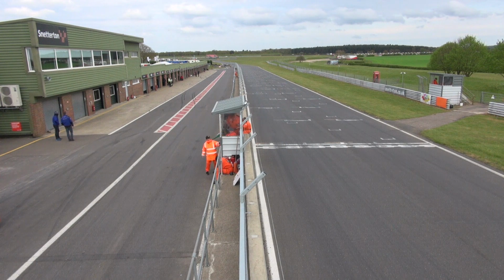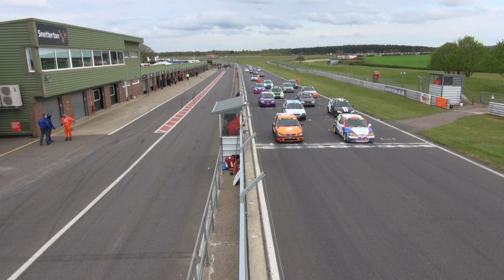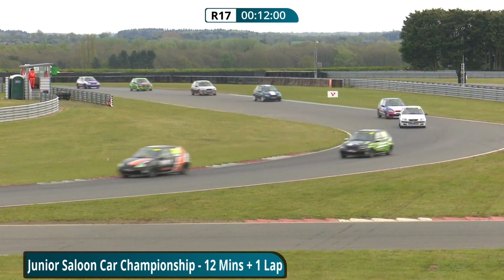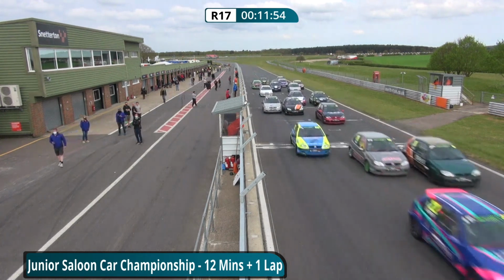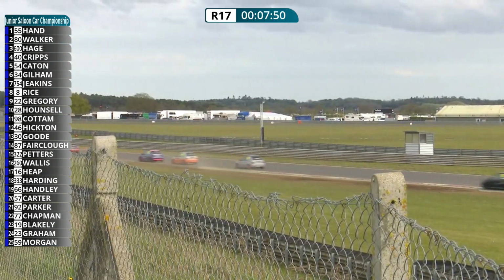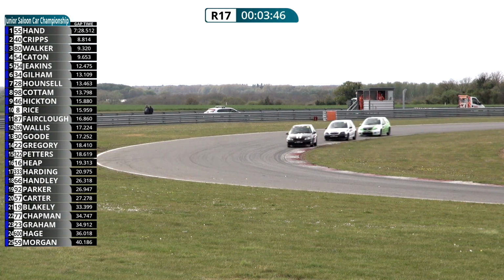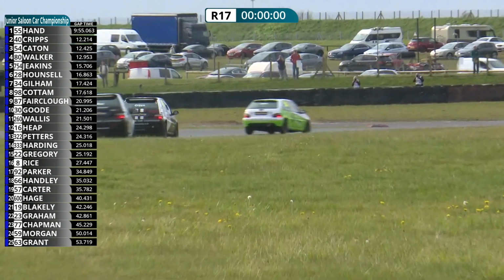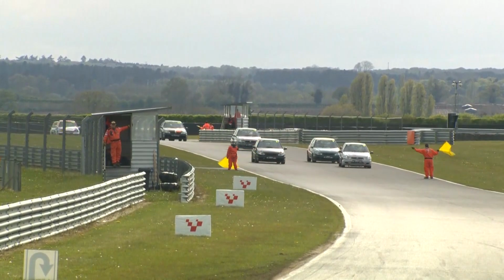Junior Saloon Car Championship | Snetterton - Race 2 | 2021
The Junior Saloon Car Championship hits the track for the second of its two races at Snetterton over the weekend of May 8/9 2021.